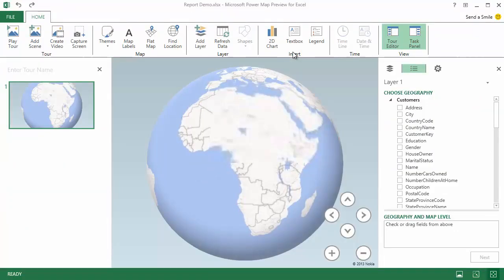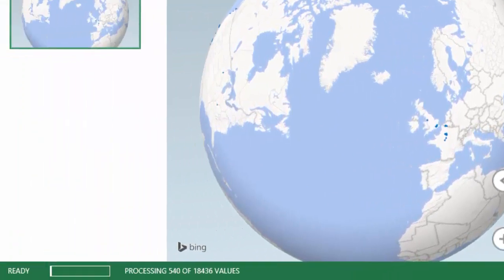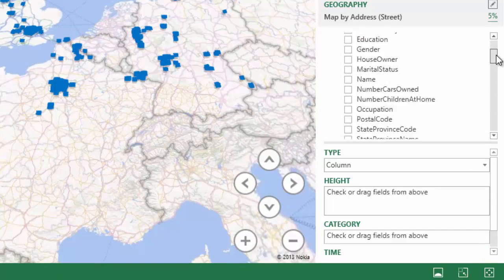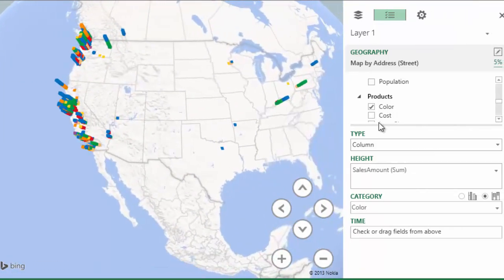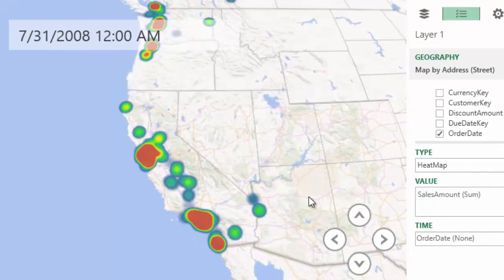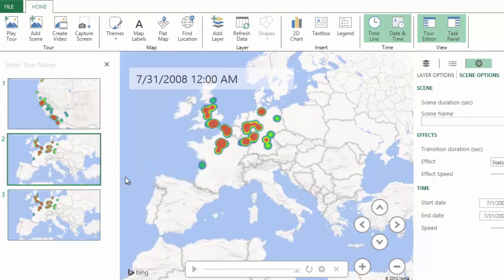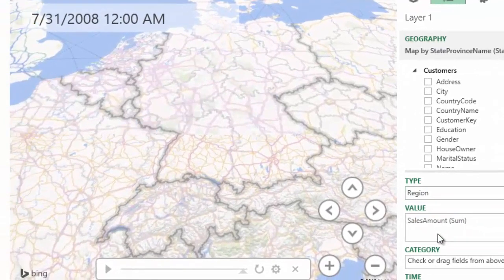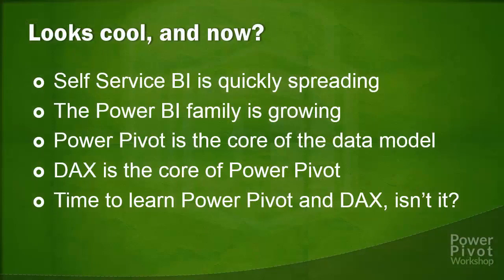Business Intelligence (Basic to Advance) - 5 | स्व-सेवा बिजनेस इंटेलिजेंस का परिचय - 005 पावर मैप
01 Introduction to Self-Service Business Intelligence.
A power map lets you discover insights you might not see in traditional two-dimensional (2-D) tables and charts. With Power Map, you can plot geographic and temporal data on a 3-D globe or custom map, show it over time, and create visual tours you can share with other people.

01 स्व-सेवा बिजनेस इंटेलिजेंस का परिचय।
एक पावर मैप आपको उन जानकारियों की खोज करने देता है जो आप पारंपरिक द्वि-आयामी (2-डी) तालिकाओं और चार्टों में नहीं देख सकते हैं। पावर मैप के साथ, आप 3-डी ग्लोब या कस्टम मानचित्र पर भौगोलिक और अस्थायी डेटा प्लॉट कर सकते हैं, इसे समय के साथ दिखा सकते हैं, और दृश्य यात्राएं बना सकते हैं जिन्हें आप अन्य लोगों के साथ साझा कर सकते हैं।

01 স্ব-পরিষেবা ব্যবসা বুদ্ধিমত্তা পরিচিতি.
একটি পাওয়ার ম্যাপ আপনাকে অন্তর্দৃষ্টি আবিষ্কার করতে দেয় যা আপনি ঐতিহ্যগত দ্বি-মাত্রিক (2-ডি) টেবিল এবং চার্টে দেখতে পাবেন না। পাওয়ার ম্যাপের সাহায্যে, আপনি একটি 3-ডি গ্লোব বা কাস্টম মানচিত্রে ভৌগলিক এবং অস্থায়ী ডেটা প্লট করতে পারেন, সময়ের সাথে এটি দেখাতে পারেন এবং ভিজ্যুয়াল ট্যুর তৈরি করতে পারেন যা আপনি অন্য লোকেদের সাথে ভাগ করতে পারেন৷

01 சுய சேவை வணிக நுண்ணறிவு அறிமுகம்.
பாரம்பரிய இரு பரிமாண (2-டி) அட்டவணைகள் மற்றும் விளக்கப்படங்களில் நீங்கள் காணாத நுண்ணறிவுகளைக் கண்டறிய ஆற்றல் வரைபடம் உங்களை அனுமதிக்கிறது. பவர் மேப் மூலம், நீங்கள் 3-டி குளோப் அல்லது தனிப்பயன் வரைபடத்தில் புவியியல் மற்றும் தற்காலிகத் தரவைத் திட்டமிடலாம், காலப்போக்கில் அதைக் காட்டலாம் மற்றும் பிறருடன் நீங்கள் பகிரக்கூடிய காட்சிப் பயணங்களை உருவாக்கலாம்.